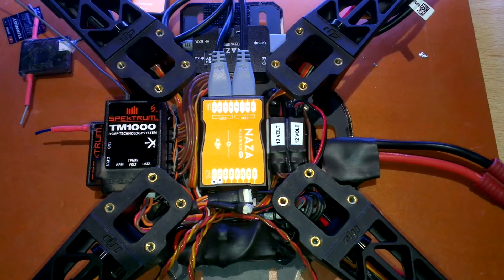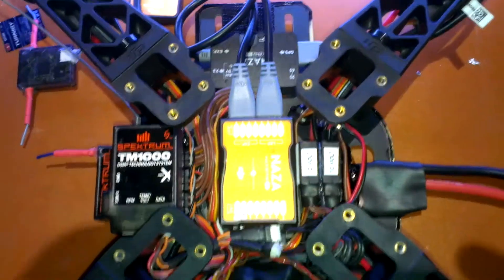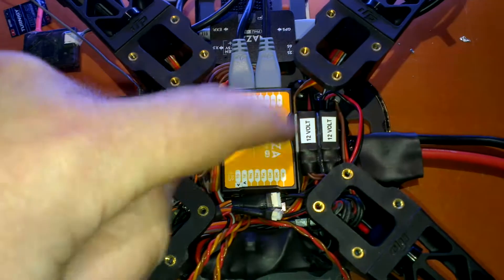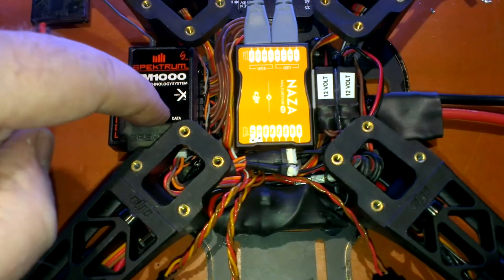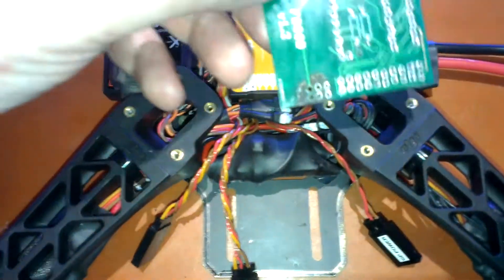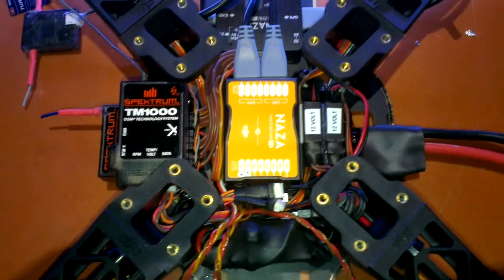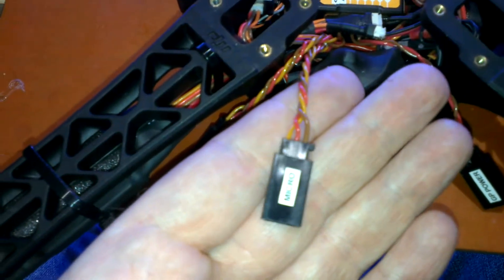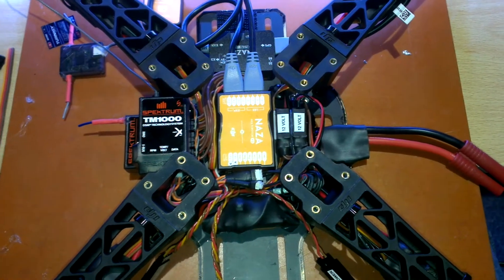DJI F450 rebuild update - now with TM1000 telemetry to my DX8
It's been a long and hard build this time, because there's loads of factors to consider - the main one being space!